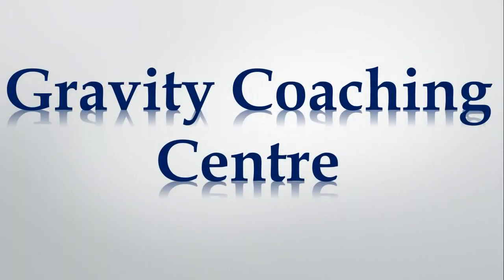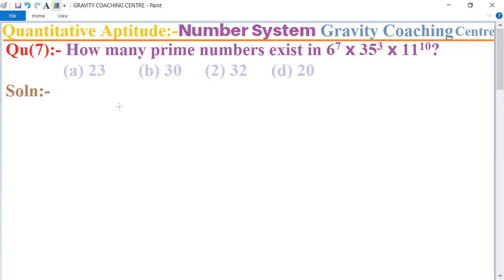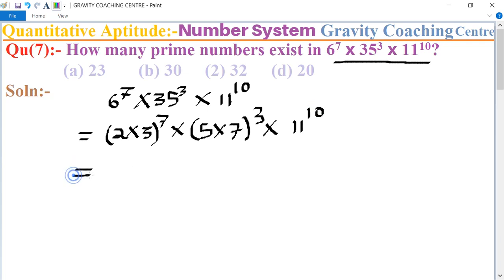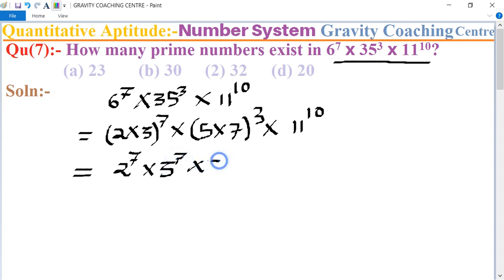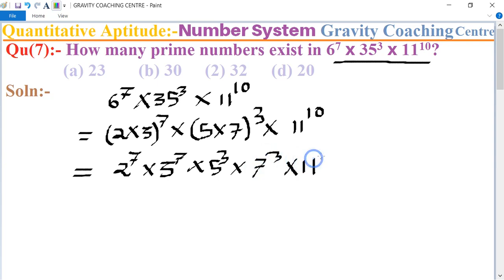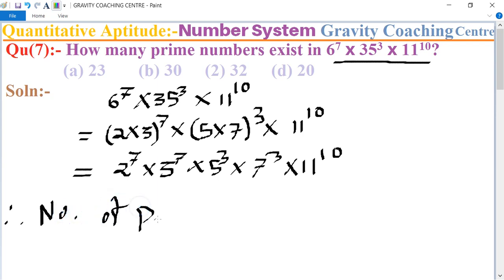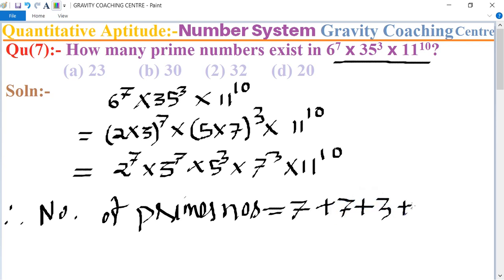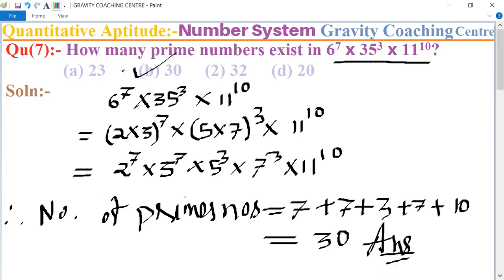Q7 | How many prime numbers exist in 6^7 x 35^3 x 11^10? | Number System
Qu(7):- How many prime numbers exist in 67 x 353 x 1110?
(a) 23  (b) 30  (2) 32  (d) 20